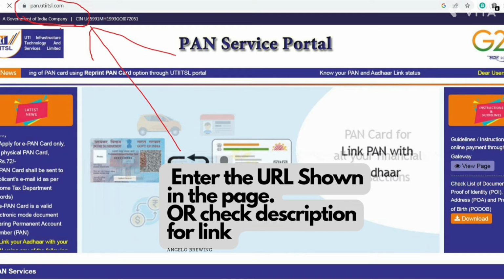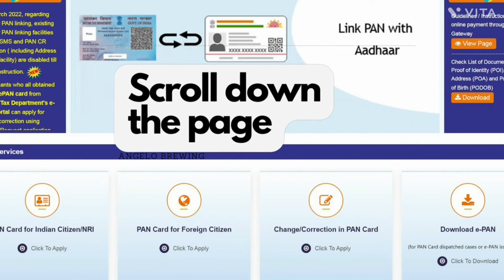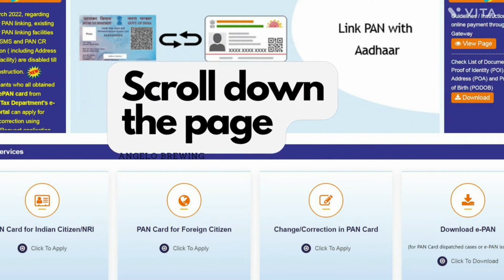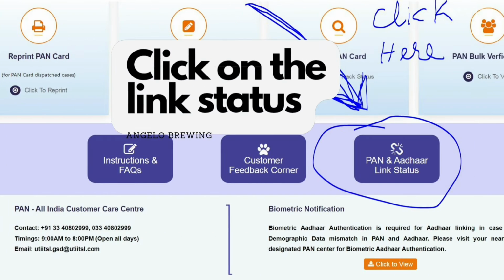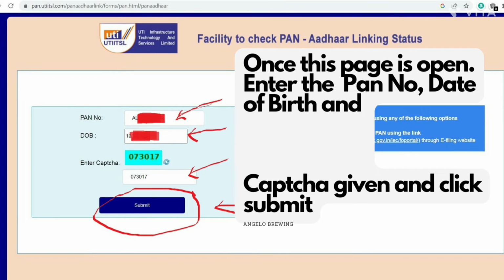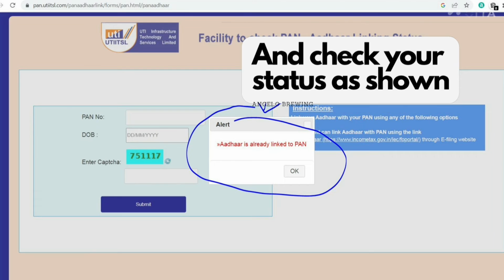How to check Pan and Aadhaar link status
How to check Pan Aadhar link status | Pan aadhar link status | How To Link Aadhar Card With PAN Card Online | pan aadhar link kaise kare | Pan Aadhaar link - 2023
This video is aboutlearn how to link your Aadhaar card with your PAN card online in 2023. Follow these simple steps to complete the PAN Aadhaar linking process and enjoy seamless financial transactions. Don't miss out on this tutorial and start linking today easiest way to link your Aadhaar card with your PAN card in 2023. This video will guide you through the process step by step, making it quick and simple for you to complete the PAN Aadhaar linking.

Topics covered this video
Pan aadhar link status check
pan card ko aadhar se kaise link kare,
how to link pan card to aadhar card,
aadhar card ko pan card se kaise link kare,
pan card link aadhar card,
pan card ko aadhar se kaise link kare 2023,
how to link aadhar card with pan card online,
how to link pan with aadhar
How to